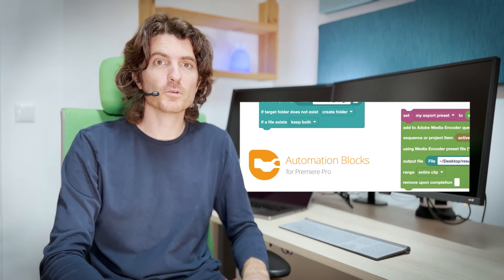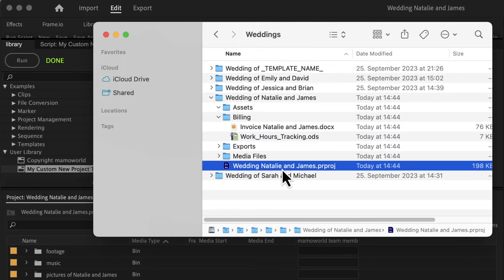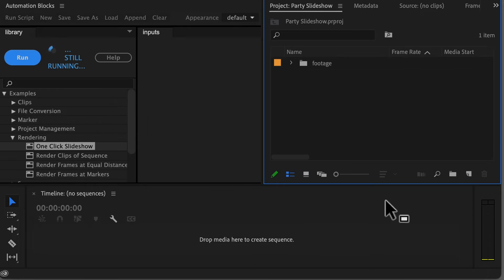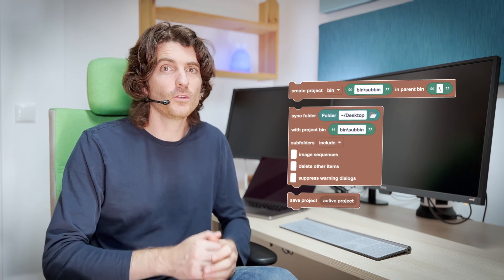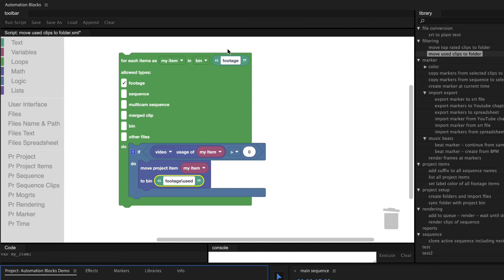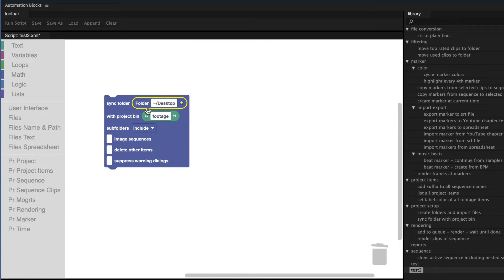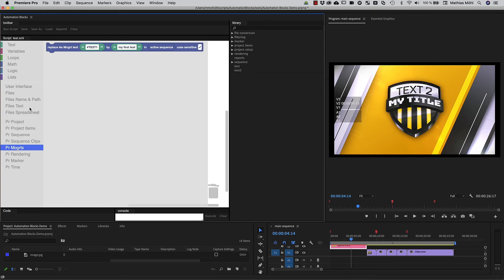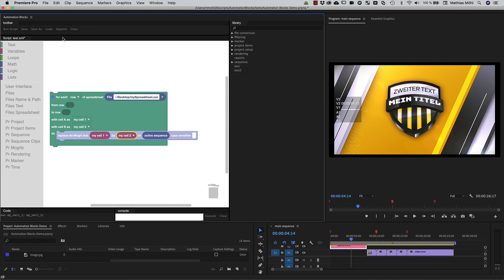Automation Blocks for Premiere Pro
Automation Blocks is an infinite collection of premade, one-click tools for any task in Adobe Premiere Pro and After Effects. With Automation Blocks, you can fully customize all the tools, and even create your own!